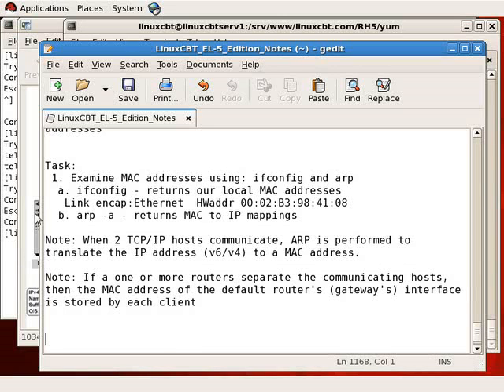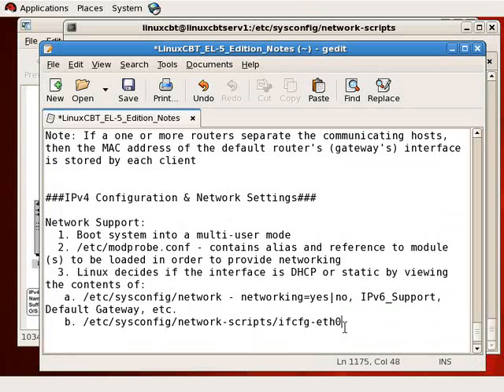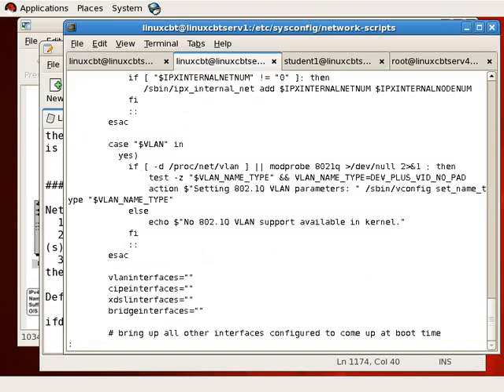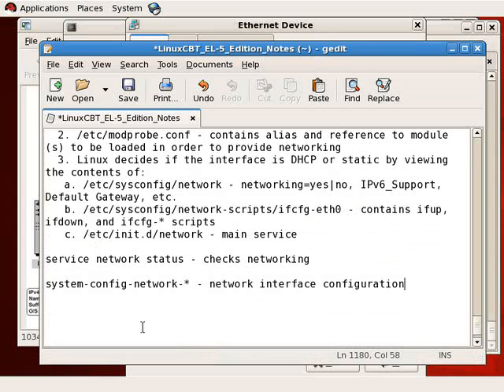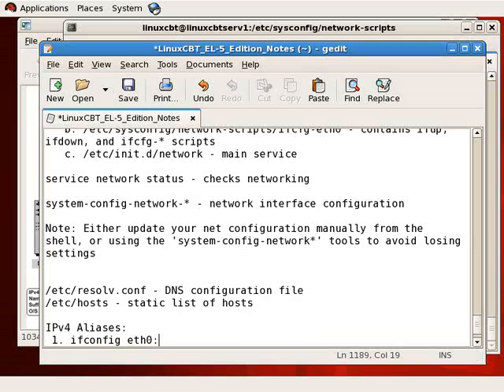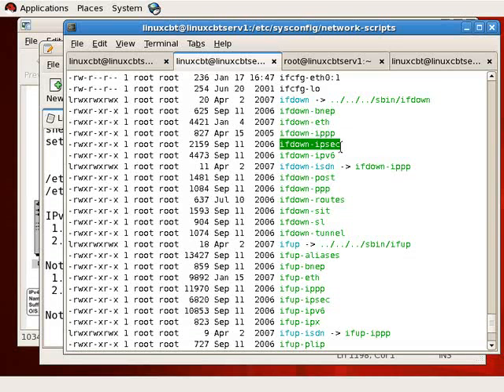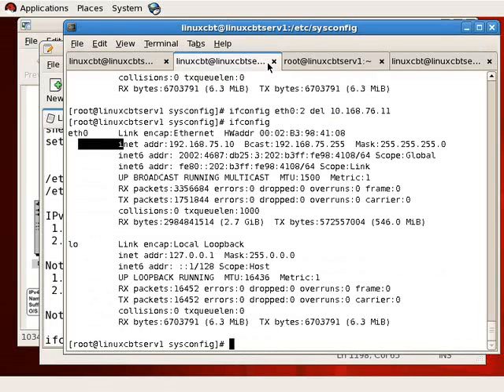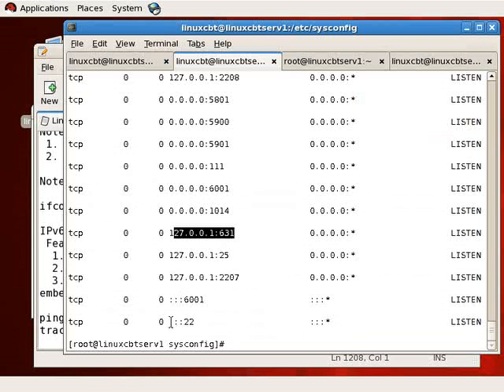036 Network Config